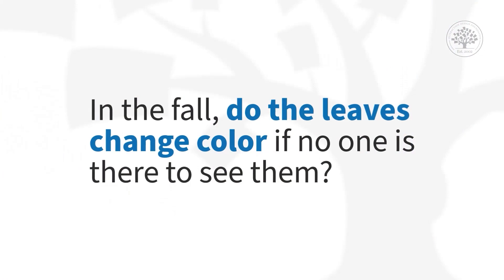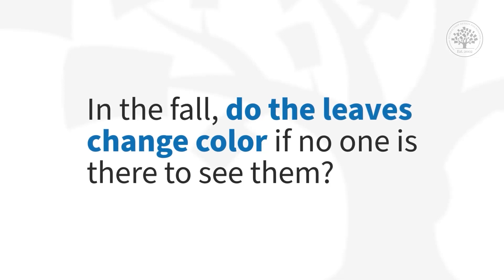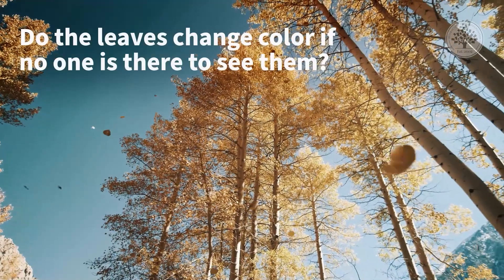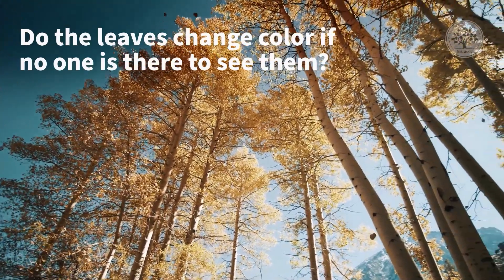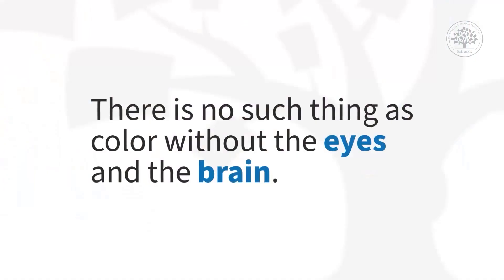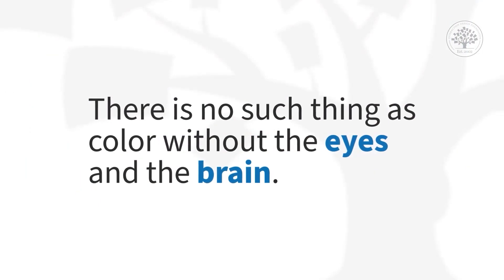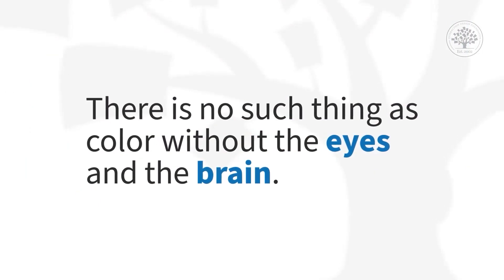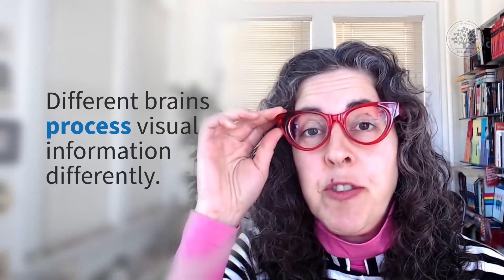Color Theory Principles: What is Color?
In this engaging video, Arielle Eckstut, the author of "What Is Color? 50 Questions and Answers on the Science of Color," delves into the fundamental question: What is color? Eckstut explores the complexities of color, touching on its scientific, historical, and cultural aspects. Whether you're learning UI/UX design or just curious about the principles of color theory, this video is perfect for you.

Arielle begins with a thought-provoking question: Do leaves change color if no one is there to see them? While it might seem obvious that they do, she explains that color does not exist without a perceiving brain. This introduction sets the stage for a deeper exploration of how our eyes and brain work together to create the experience of color. The journey starts with our retina, a thin sheet of neurons in our eyes, and an extension of our brain. The retina's primary function was originally to help us distinguish between light and dark, guiding our sleep and wake cycles. Eckstut explains the three visual systems our eyes utilize: the "when" system, which determines the time of day; the "where" system, which helps us navigate our environment; and the "what" system, which identifies objects and perceives color. This latter system is the least critical for survival but is crucial for designers. Arielle shares a favorite quote from color scientist Mark Ray: "Color is a pigment of our imagination." She elaborates on how our imagination and perception shape our experience of color. This video serves as an essential visual design tutorial for beginners and seasoned designers alike, covering the basics of color theory for graphic design and its application in various fields.

If you're embarking on a design course for beginners or seeking to understand the principles of color theory, this video is a must-watch. Arielle Eckstut's insights will deepen your appreciation for color and enhance your visual design skills, making it a valuable resource for anyone interested in visual design principles, including those studying with the Interaction Design Foundation (IxDF). Discover the fascinating interplay between our visual system and the world of color in this comprehensive and enlightening video.

🔗 Want to learn more about graphic artist vs. graphic designer: what's the difference? before taking our full course? Then learn more for free on our always-updated UX / UI design glossary at:

🔗 Check our “Visual Design: The Ultimate Guide” course to learn all about color